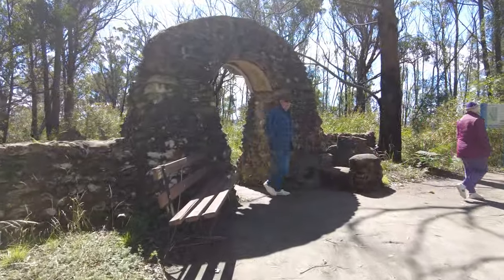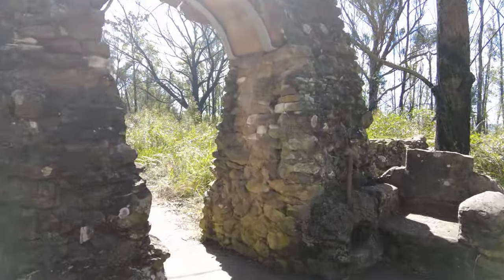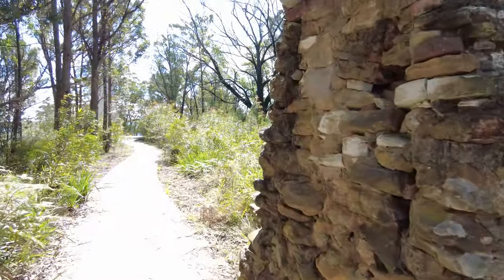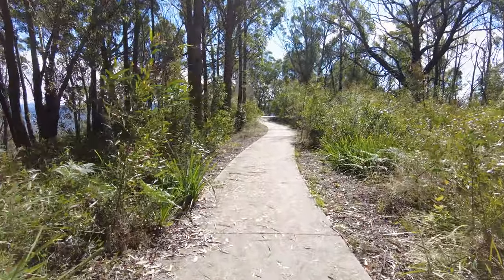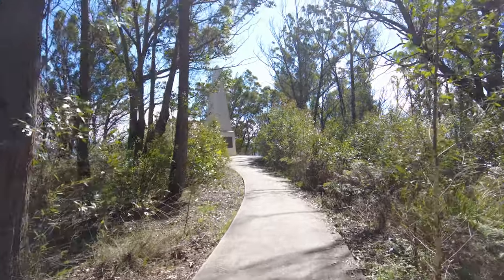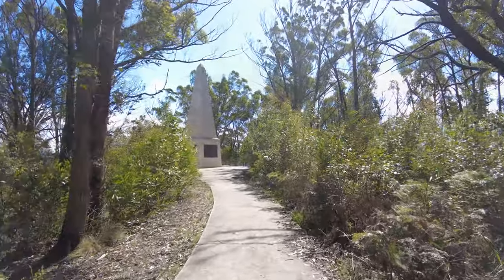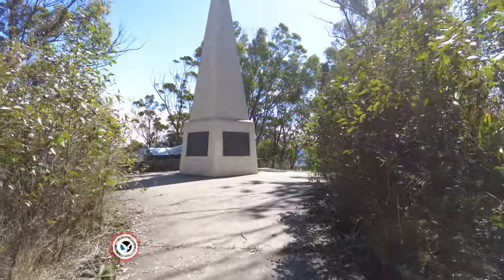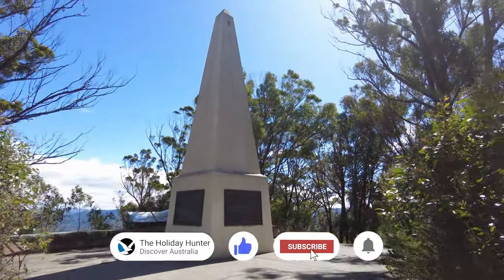Why is Circuit Walk an historical and spiritual place?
Are you looking for a unique and beautiful location for a small hike? Look no further than Circuit Walk Mount York in Australia. This hidden gem offers a combination of historical significance and natural beauty that will leave you in awe. Explore the historic walking trails that date back to the early 1800s, and discover the stunning flora and fauna of the area.

Mount York played an essential role in Australia's early development, serving as a crossing point for early explorers and settlers. The historic walking trails that wind through the area offer a glimpse into this past, with tracks dating back to the early 1800s. You'll walk in the footsteps of explorers such as William Lawson and Gregory Blaxland, who famously crossed the Blue Mountains in 1813. Along the way, you'll appreciate the stunning views of the surrounding landscape, including deep valleys and towering sandstone cliffs.

We would greatly appreciate it if you shared, liked, and commented on the video. Aid us in promoting Australia.